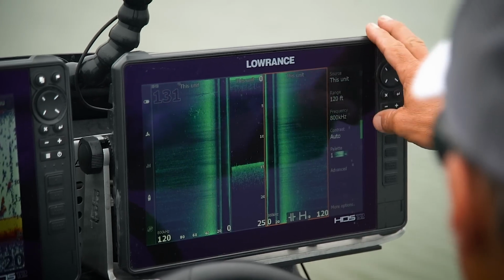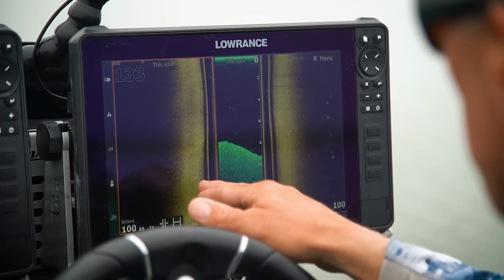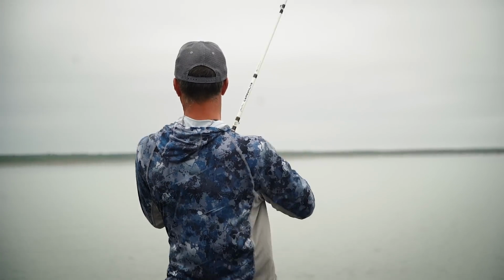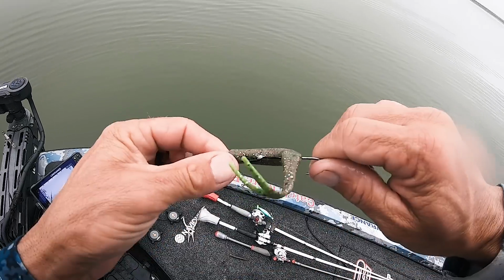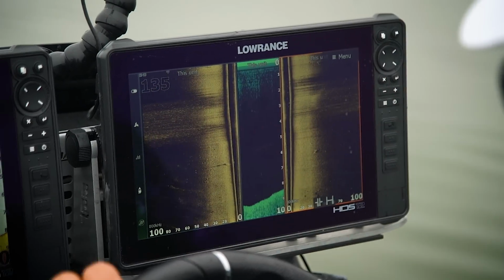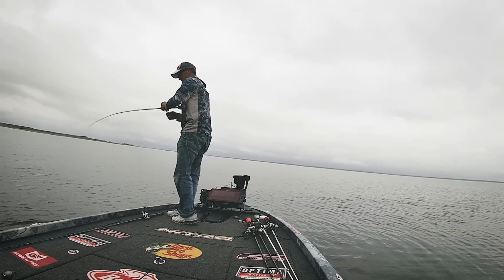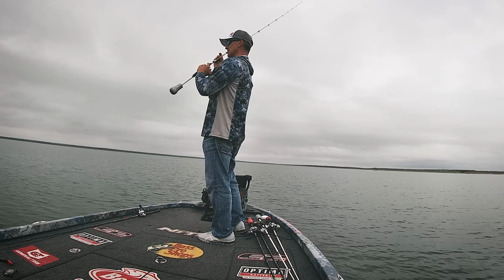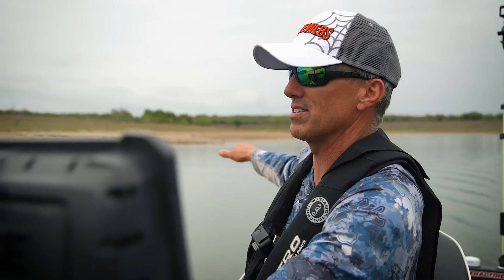Hit the HARD SPOTS!! // Project E // Using your electronics to find offshore fish!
Welcome back to the channel! I hope this video brings some value to your fishing and helps you find more fish offshore, all around hard spots!

💪 MY GEAR: 💪
Boat:  @NITRO Fishing Boats
Motor:  @Mercury Marine
Rods/Reels:  @Bass Pro Shops
Baits:  @Berkley Fishing
Batteries:  @OPTIMA Batteries
Tires:  @General Tire
Electronics:  @Lowrance
Navionics:  @Navionics